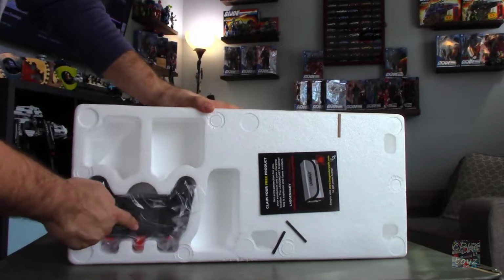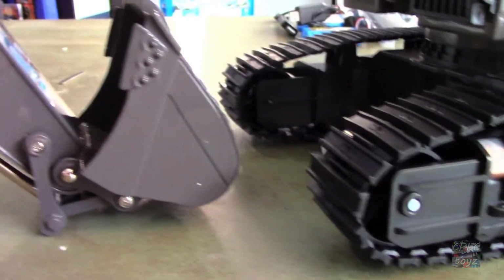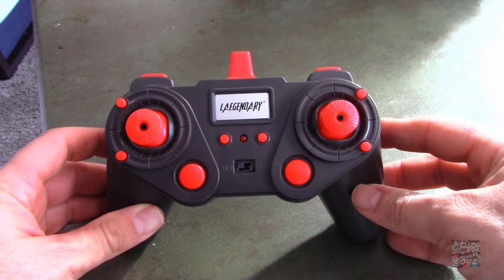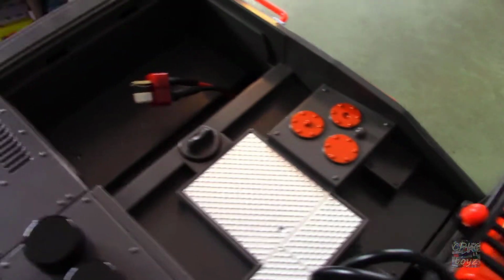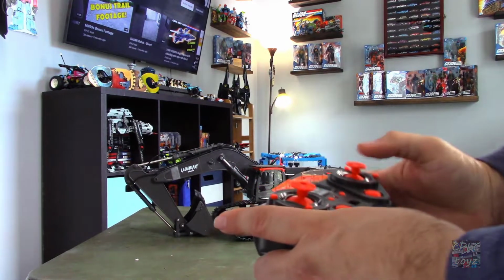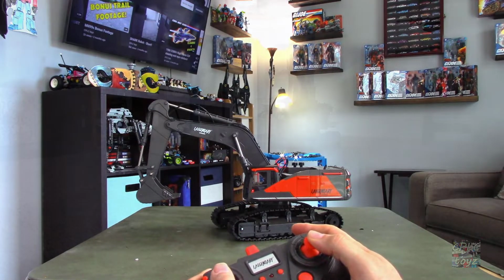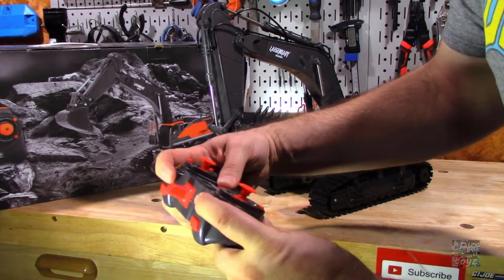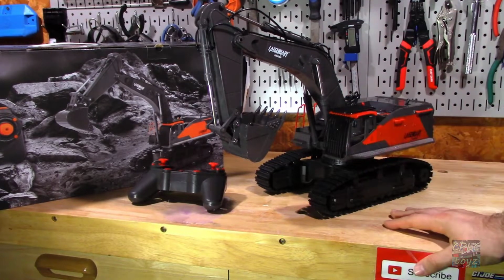1:14 Scale RC Excavator Unboxing & Review!!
I take a look at the Laegendary RC Excavator I found on Amazon. Come take a look with me and be amazed! (c:

On Amazon